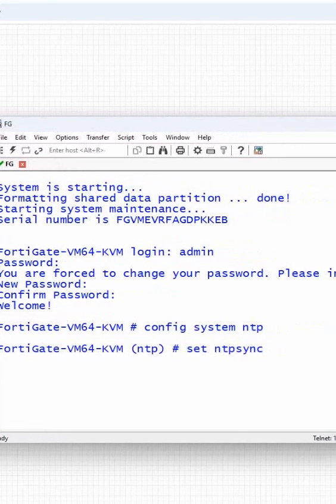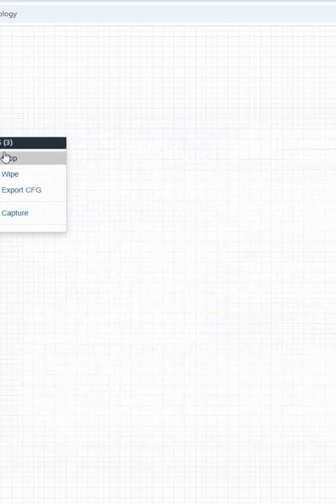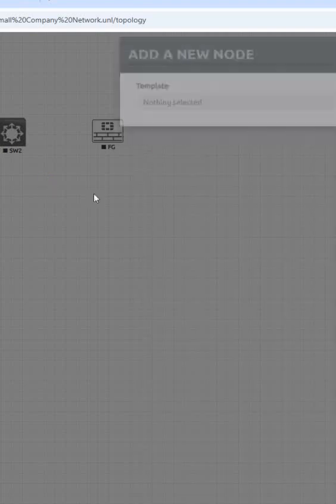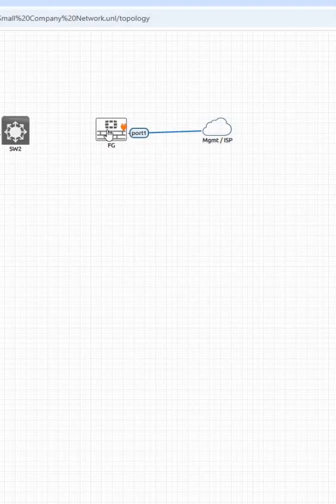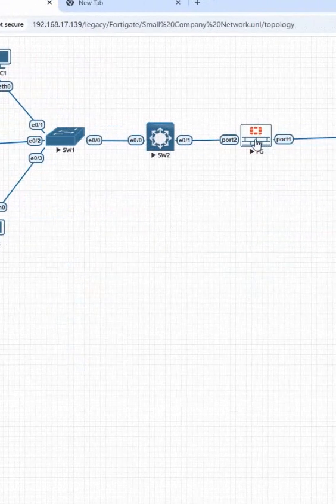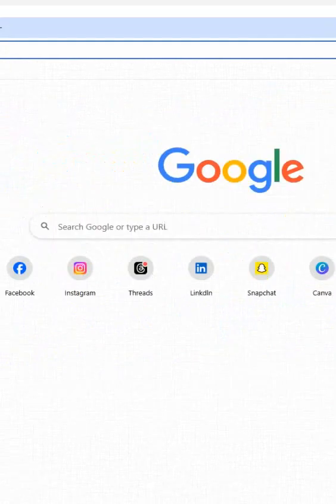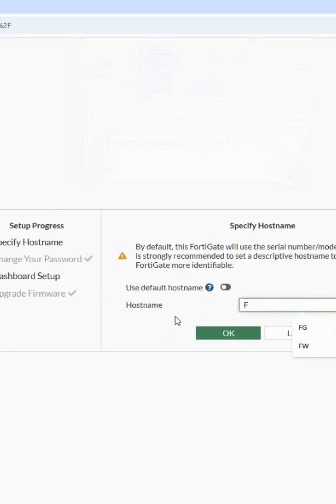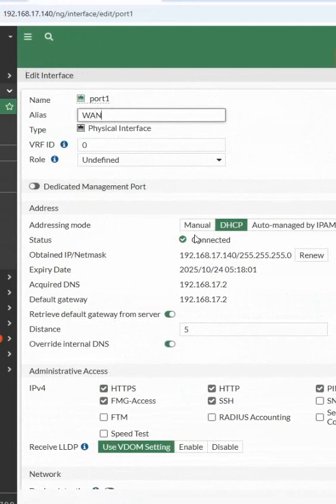2.Small Company Network Part 2 | Fortigate Lab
2.Small Company Network Part 2 | Fortigate Lab

Hello Everyone,

In this video we are going to discuss Small Company Network Part 2.
Thanks.

About us:
Thanks